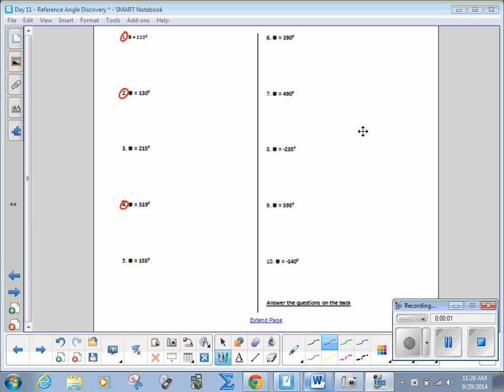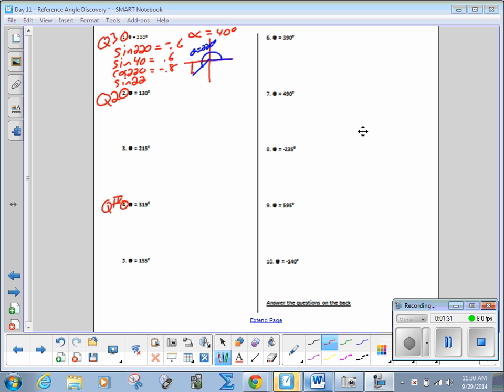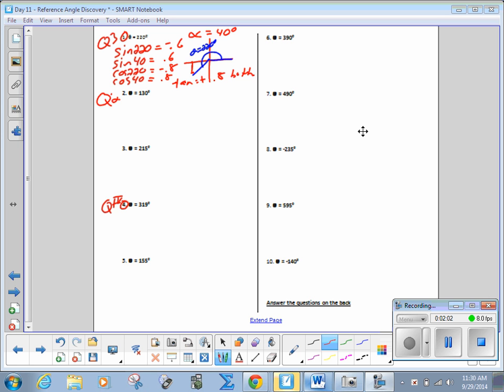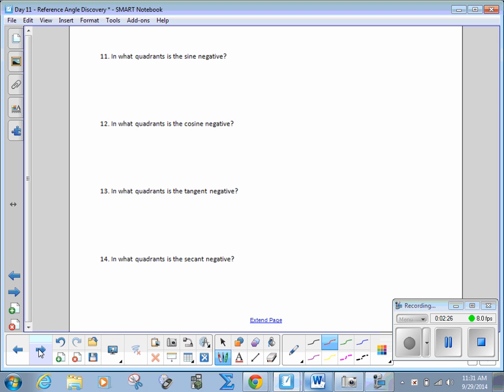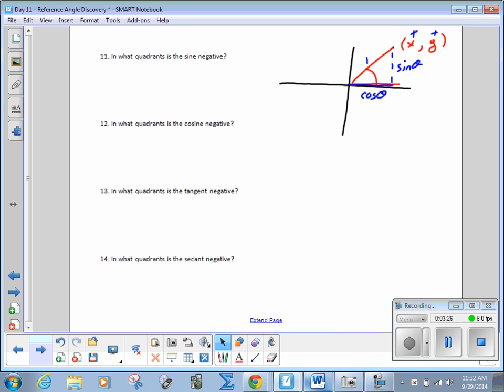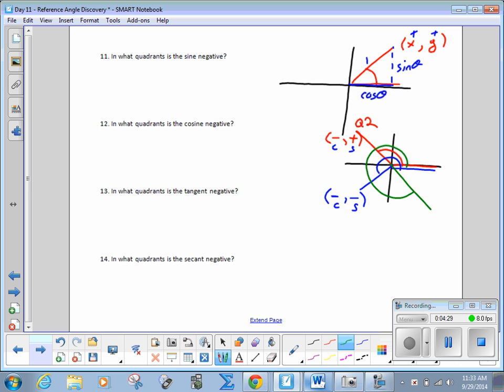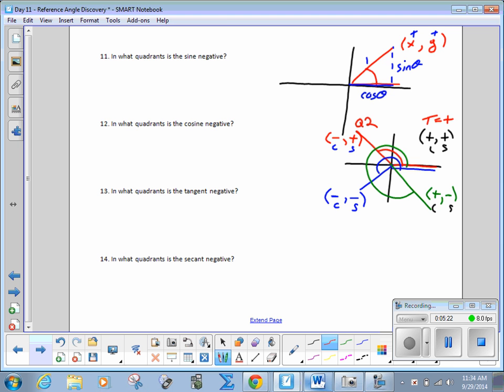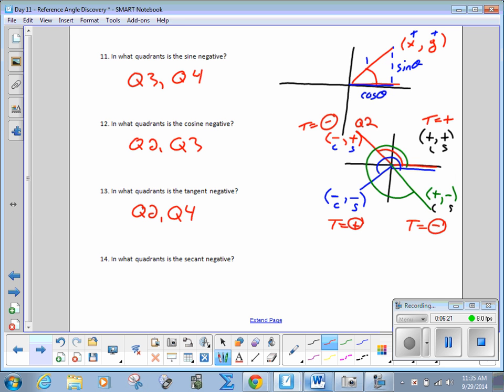Reference Angle Discovery Class Review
In this video I recorded the class review of the reference angle discovery